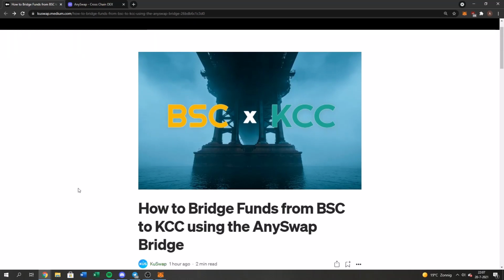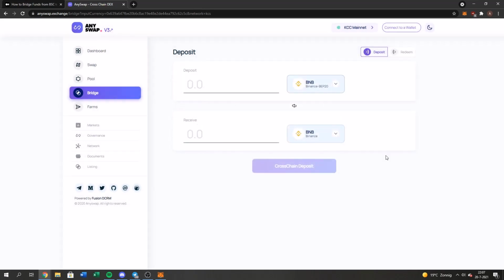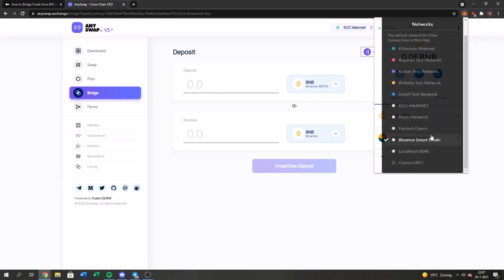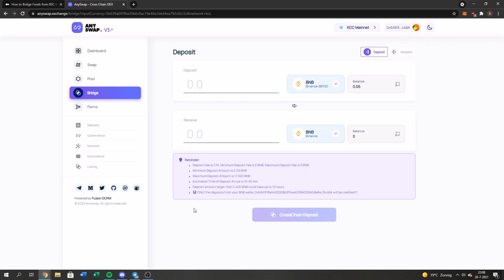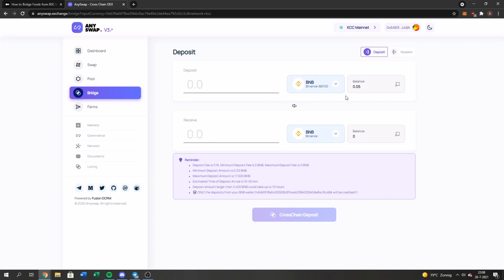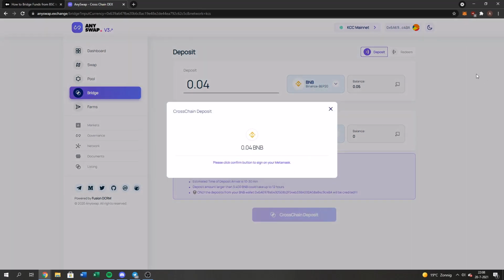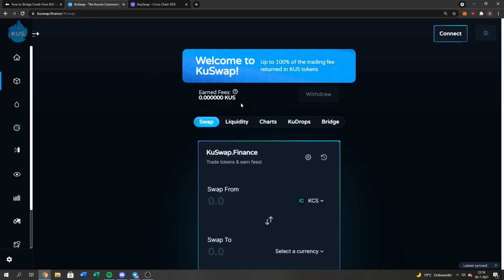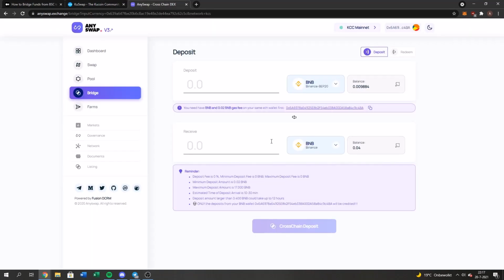How to Bridge Funds from BSC to KCC using the AnySwap Bridge(BEP-20 to KRC-20)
Hey guys! Cryptodesh here this video was made to show you guys how to Step-By-Step Use the BSC to KCC bridge.

$KCS $KUS